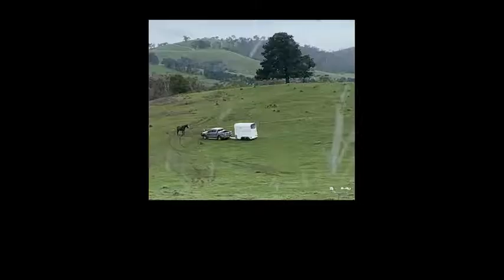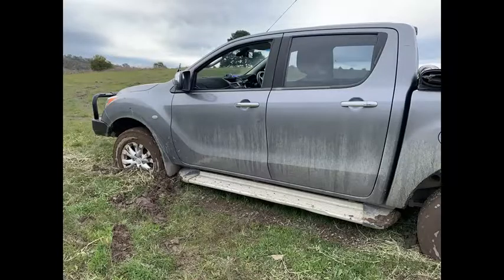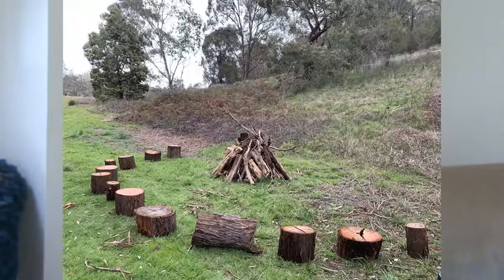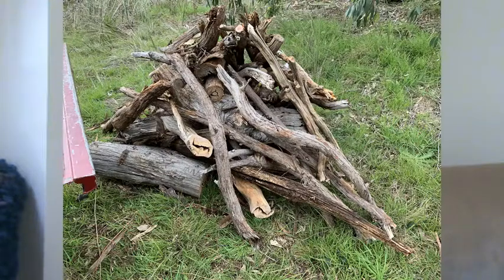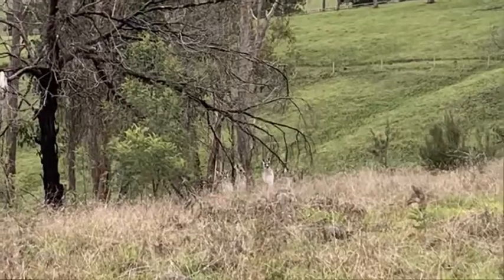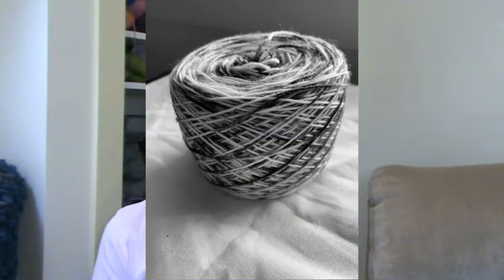Stuck! - Passioned Flower - Episode 35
Welcome to my Vlog about a life of living on a farm and living a creative life. I hand dye yarn, spin, knit and now live on our family farm in the Yarra Valley, Australia. Come with me as I experience farm life.